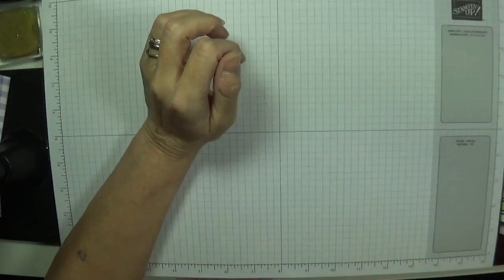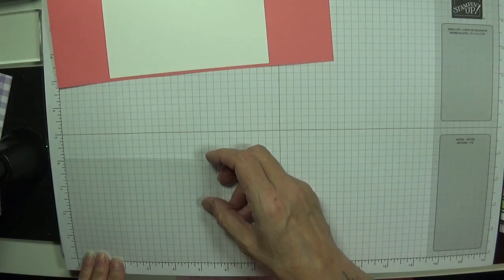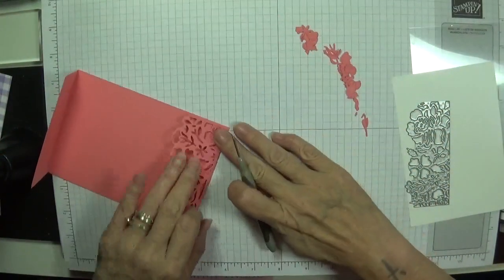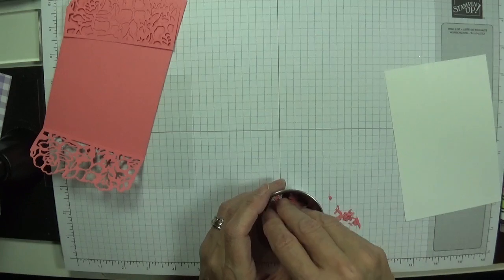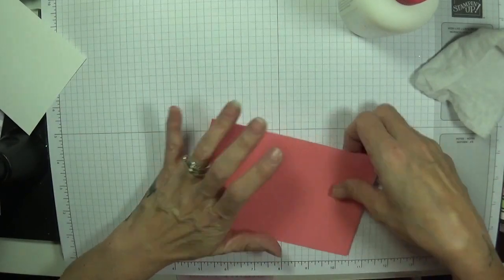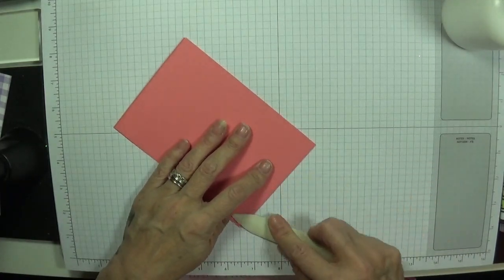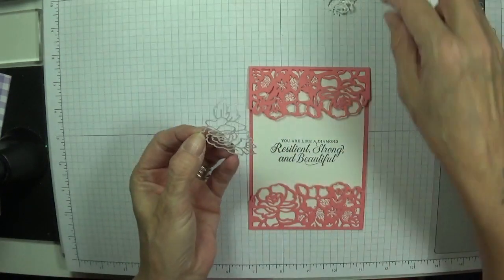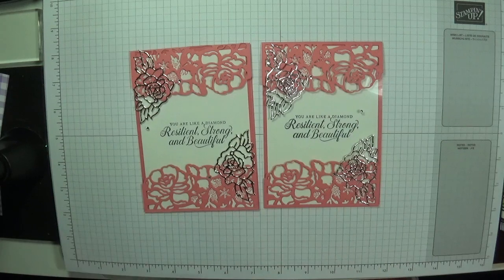Strong & Beautiful Card Stampin' Up!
Hi I'm Gaynor and today's project is this beautiful card using the new strong & beautiful by Stampin' Up! .